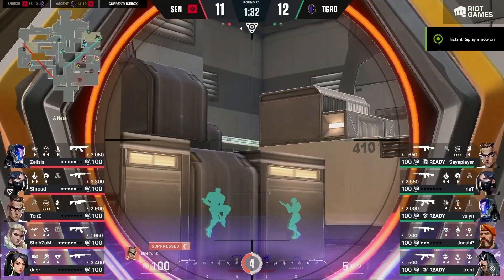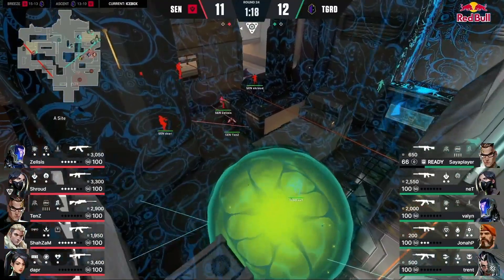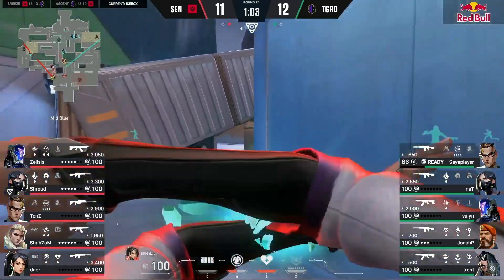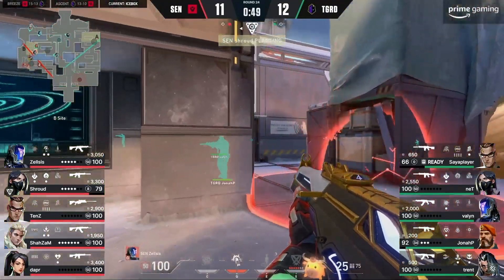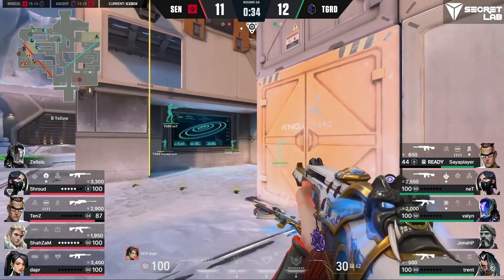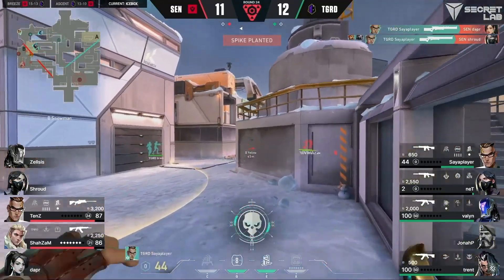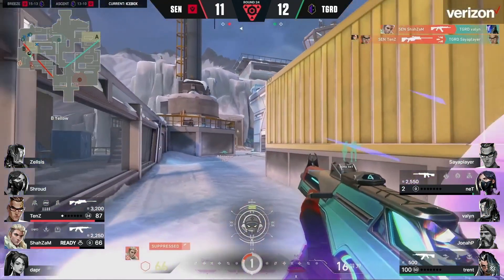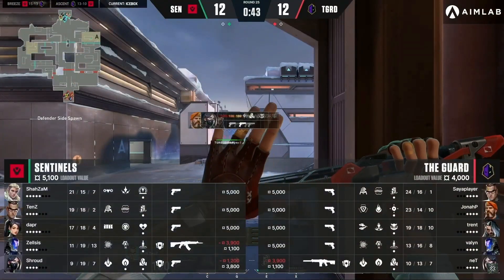Tenz And ShahZaM 2v4 at 11-12 round Sentinels vs The Guard